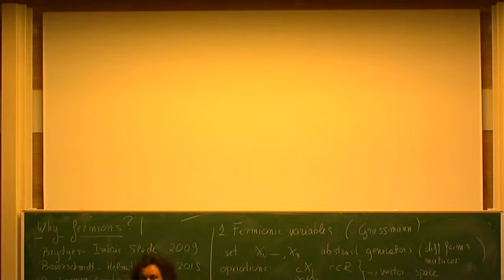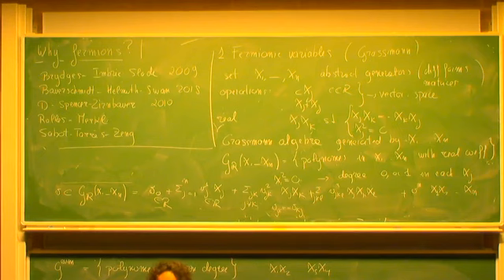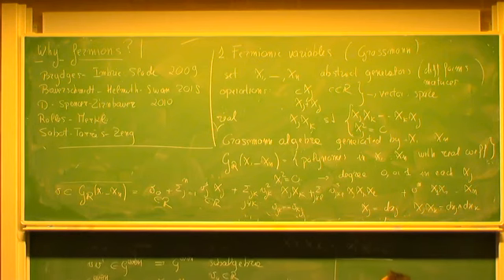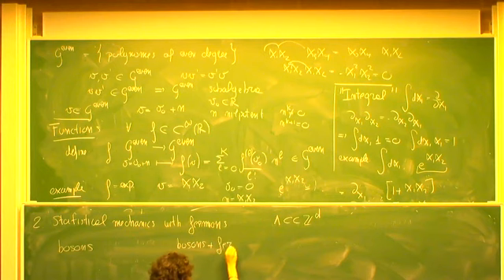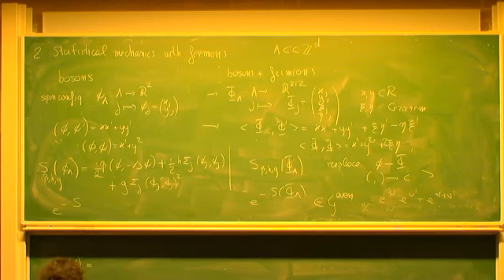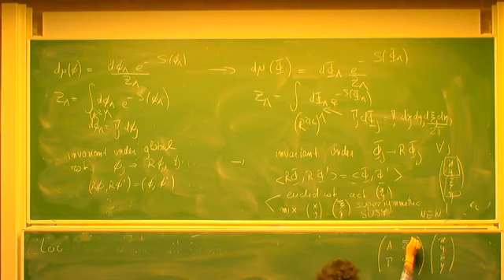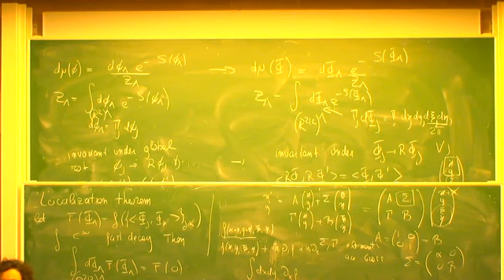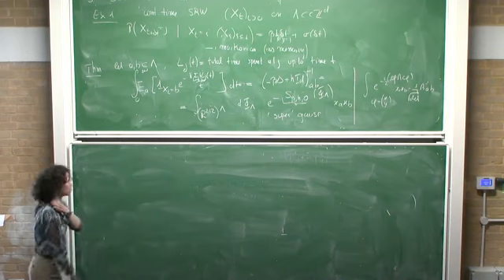SRQ | Prof. Margherita Disertori | Why fermions?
Speaker: Professor Margherita Disertori (Rheinische Friedrich-Wilhelms-Universität Bonn)
Date: 12th Sept 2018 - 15:00 to 16:30
Venue: INI Seminar Room 2
Title: Why fermions?
Abstract: Fermions appear naturally in representations of stochastic processes. I will discuss one or two examples.